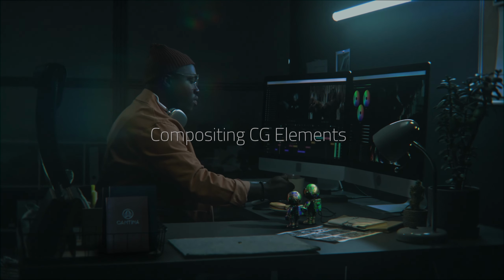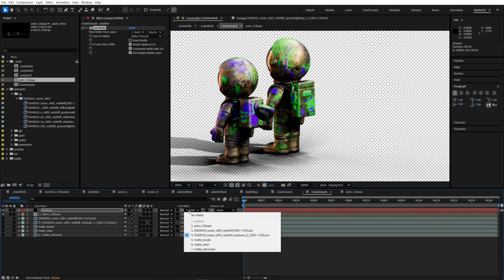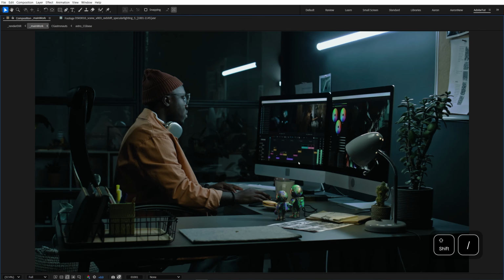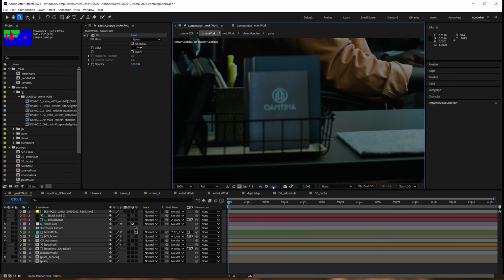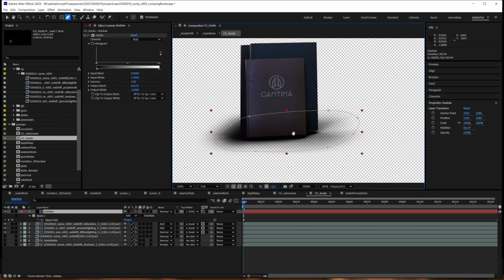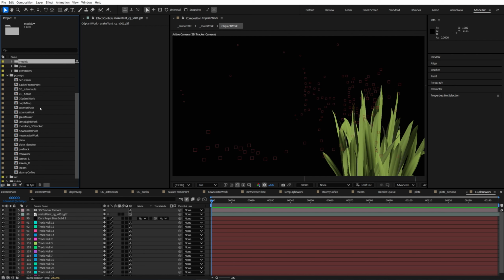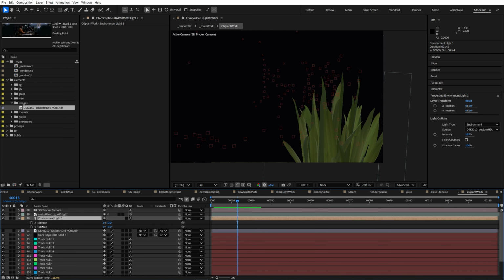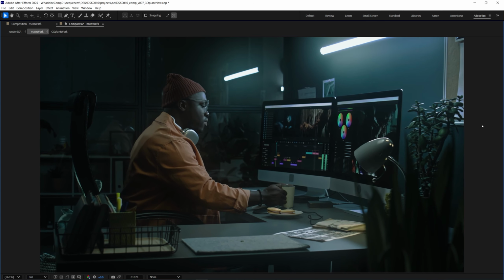VFX For Films After Effects Tutorial | Part 7 | CG COMPOSITING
▬▬▬  *Compositing Both Pre-Rendered CG Elements and 3D Models Using After Effects Advanced 3D*  ▬▬▬
Let's utilize Redshift render passes to have the most compositing control inside of After Effects. We'll also carefully apply shadows to match the plate and use our roto matte to help integrate a dark object overtop of a bright background. Import a .gltf 3D plant model directly into After Effects and utilize 3D track nulls to assist with placement. Create a custom HDRI and use an Environment Light to light our scene based on the color data from our plate.

Feeling lost? Some of the information in this series may reference an earlier video in the series.

▬▬▬  *CONTENT SECTIONS*  ▬▬▬
00:00 // Compositing CG Elements
00:00 // Intro
00:10 // Taking a Look at the CG Passes
00:29 // CG Passes Build
01:40 // Puzzle Matte Use
02:57 // Shadows
04:31 // CG Comp Integration
07:39 // CG Books Overview
07:52 // Adding Blur to the CG Books
08:23 // Basket Roto on Top of CG Books
11:17 // Subtle Bevel and Emboss Trick
14:30 // CG Shadows and Final Comp Integration
15:55 // Using After Effects Advanced 3D to add a 3D model directly in After Effects.
17:02 // 3D Placement
18:31 // Creating an HDRI to Help Light 3D Object
21:34 // Using An Environment Light
22:37 // Using Chrome Sphere to Help Visualize Environment
24:26 // Color Correction of CG Plant

Note: Download speed may be capped by Adobe servers. Allow more than one hour to download the package.

Source materials include:
- After Effects Final Example Project File
- Master Plate EXRs (4.9 GB)
- Newscaster Plate EXRs (4.75 GB)
- Prerendered Denoised Master Plate EXRs (3.75 GB)
- Exterior Background Element EXRs (3.4 GB)
- CG Prerendered EXR Elements (2.8 GB)
- 3 Prerendered Graphics Images as EXRs (9 MB)
- Custom Grain Pass Element (2.8 GB)
- HDRi image of the scene
- 3D model of a Chrome Ball in GLTF format
- 3D model of a Plant in GLTF format
- LUT and shot CDL file